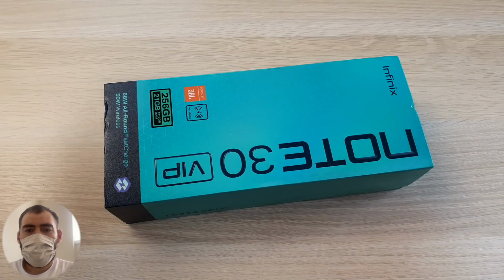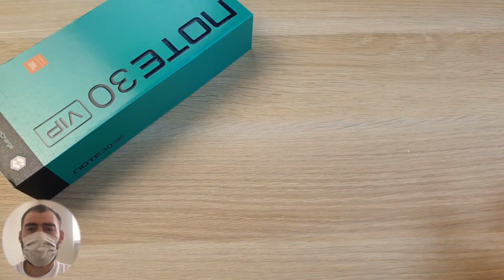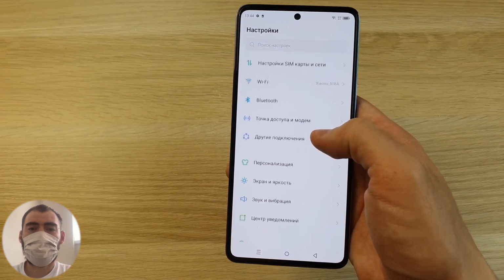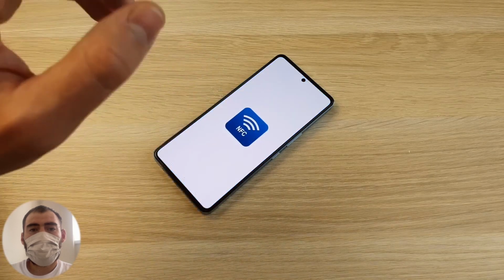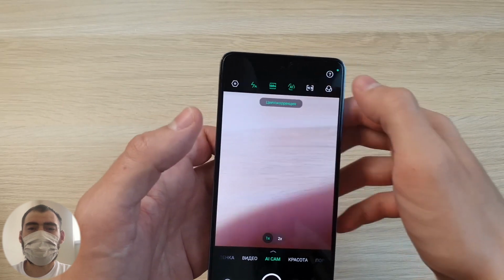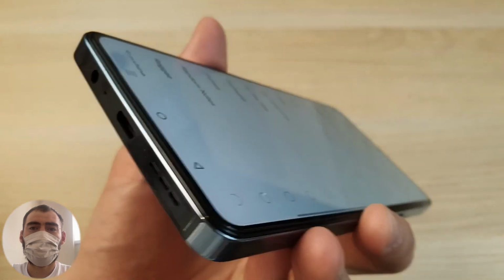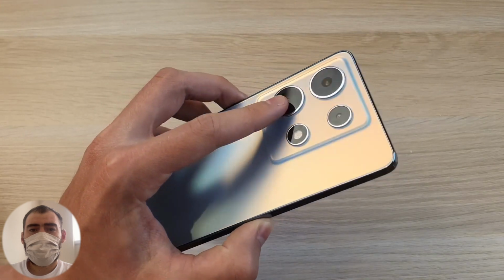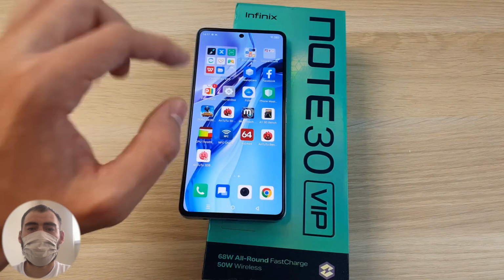Infinix Note 30 Vip | Hands-On, Design, Unbox, Antutu , Game PUBG Test , Camera Test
💵 HOW RUN 12+ PROFITABLE YOUTUBE CHANNELS AND MAKE 7 FIGURES FROM THEM ►